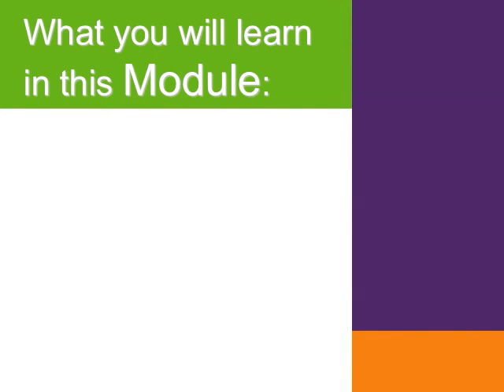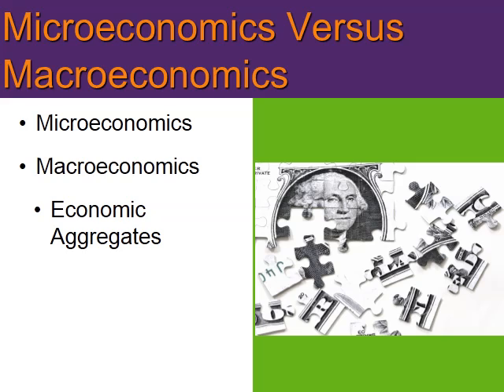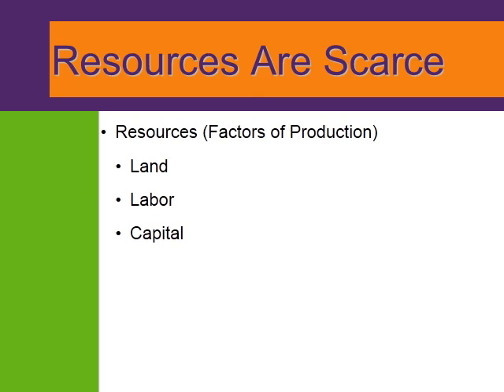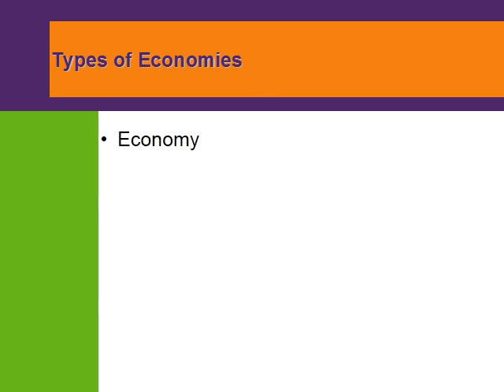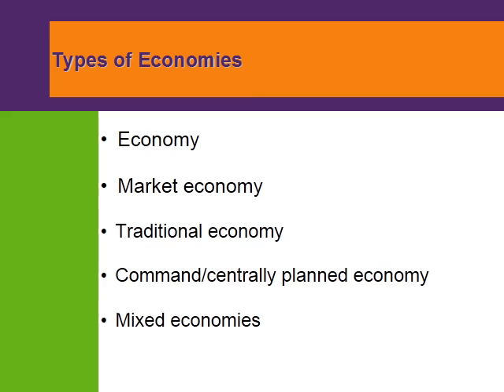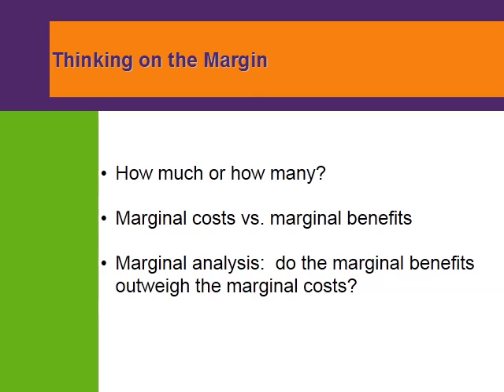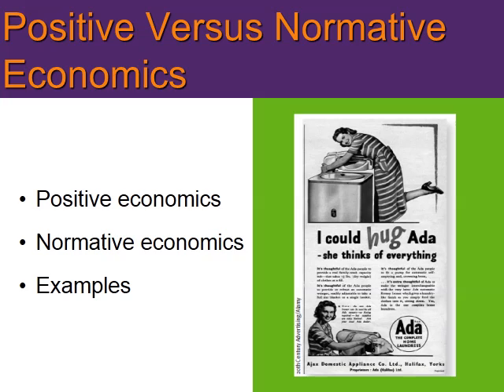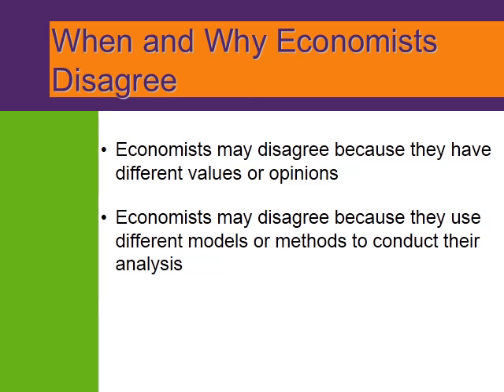1. The Study of Economics